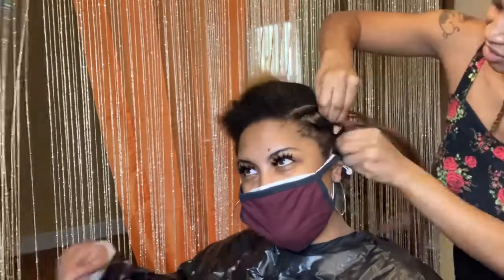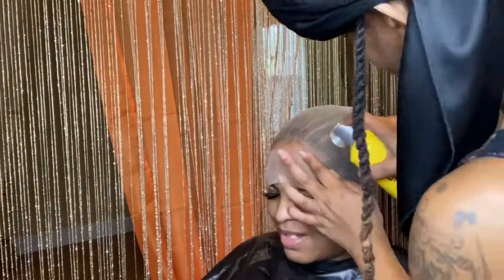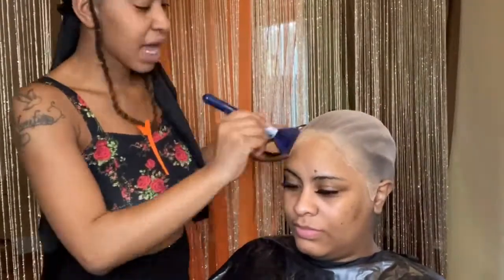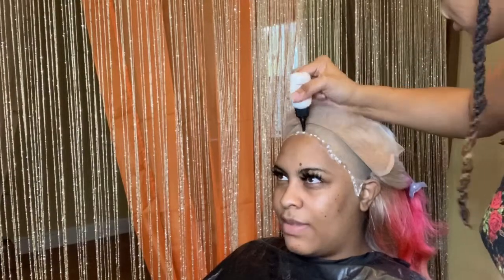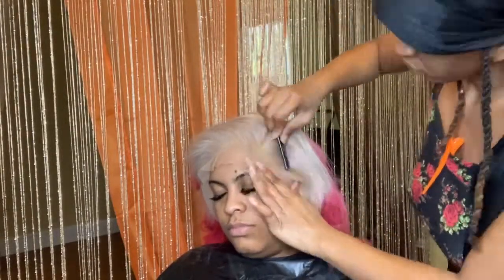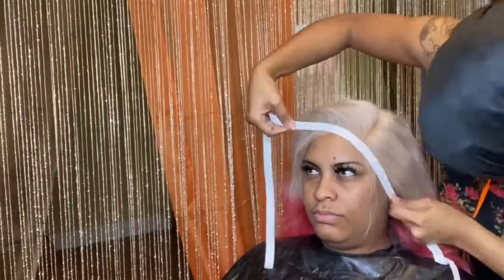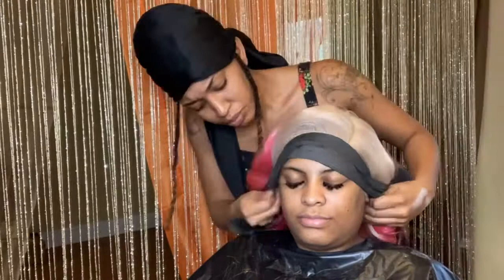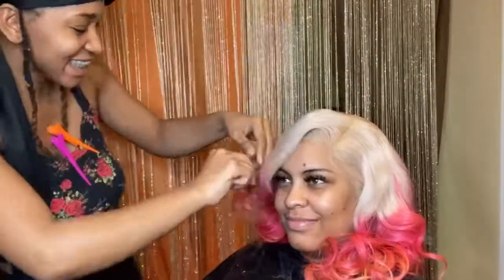NEW!! Custom Lace Wig Application | Step by step | Using Noubeaute products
This video will go into detail on how to properly install a lace wig. We are using noubeaute products to complete this install..

Machine sewn wig customized by noubeaute!

Visit noubeaute.com to purchase our products